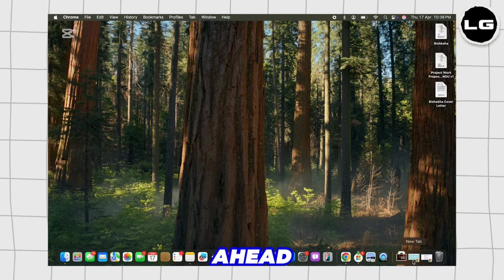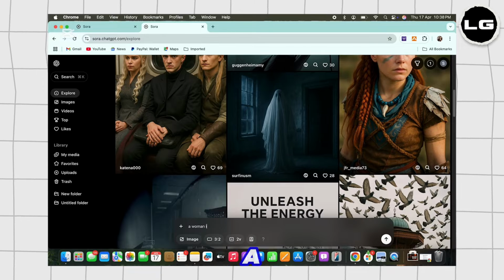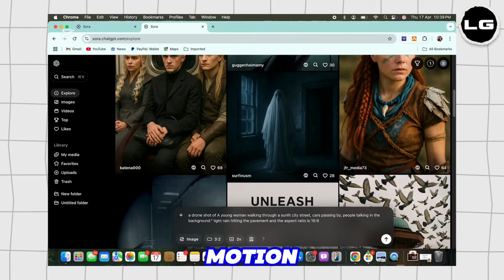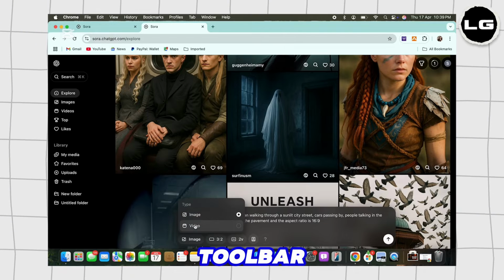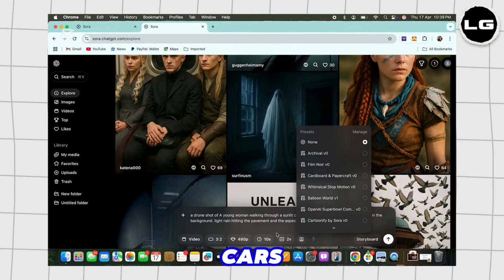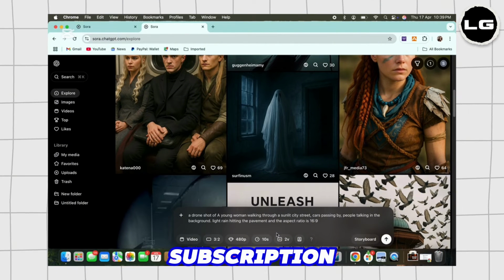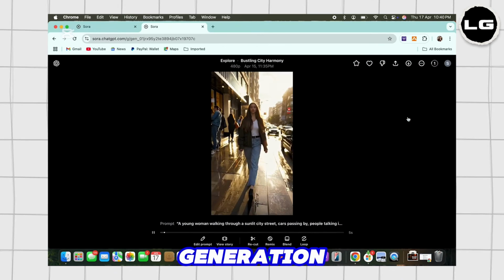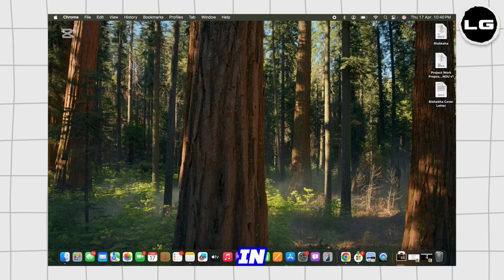How to Generate Videos with Text Prompts in Sora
Want to turn simple text into stunning AI-driven videos? In this quick 2025 tutorial, we’ll show you how to craft effective prompts, adjust settings, and export your generated video using Sora AI—no prior video editing skills needed.

Timestamps:
00:00 – Writing Text Prompts and Configuring Video Settings
00:10 – Generating and Exporting Your AI Video